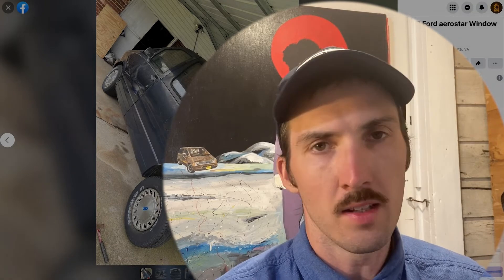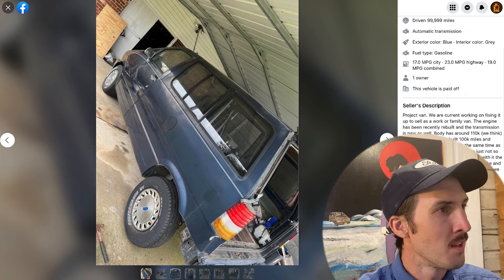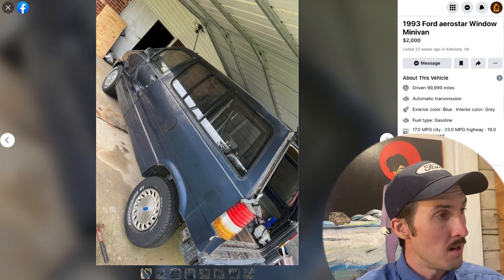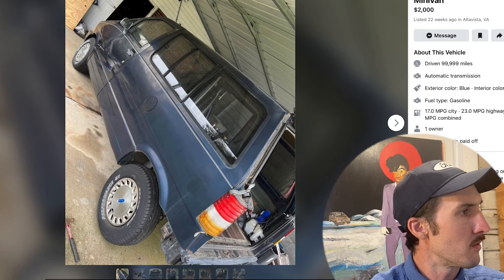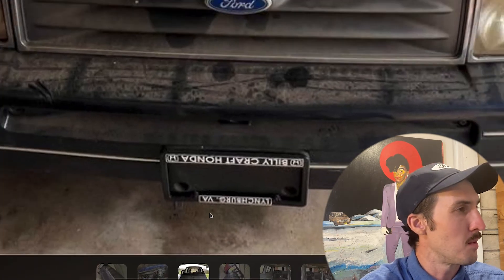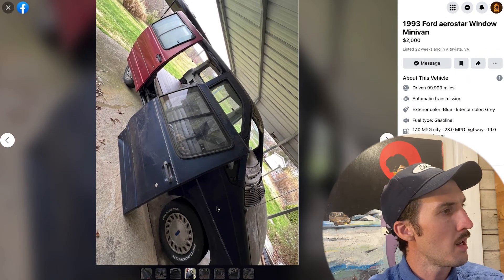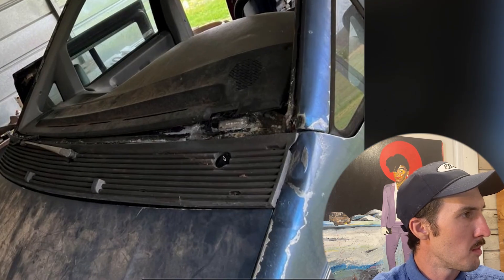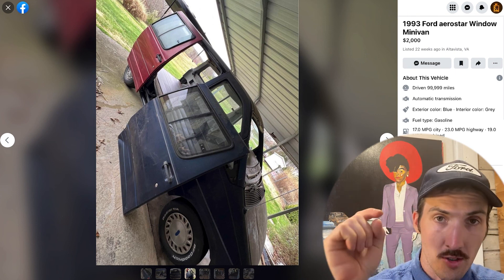Year Of The Aerostar: Episode 33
Here we have a beautiful 1993 Ford Aerostar in the process of mechanical and aesthetic overhaul.